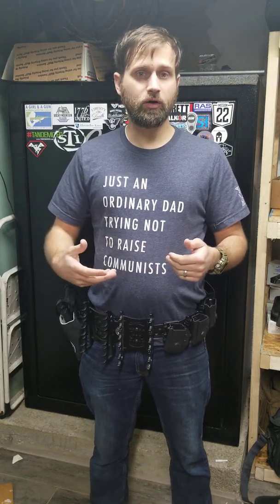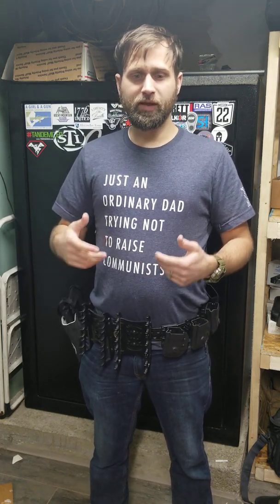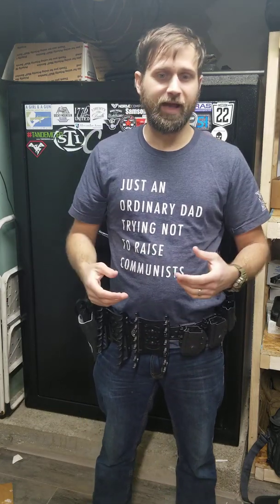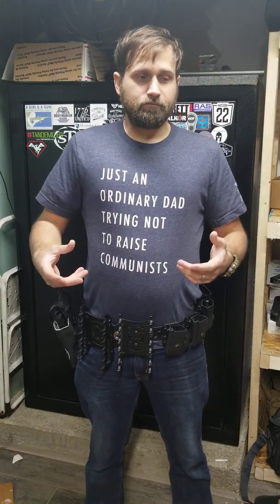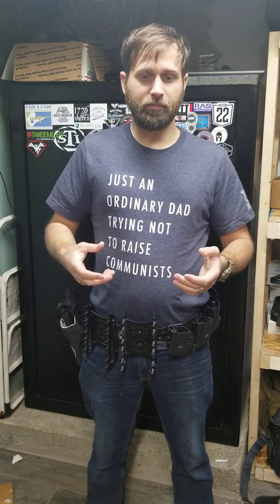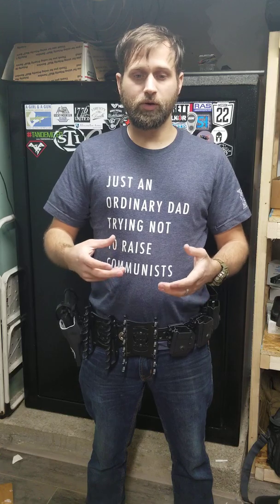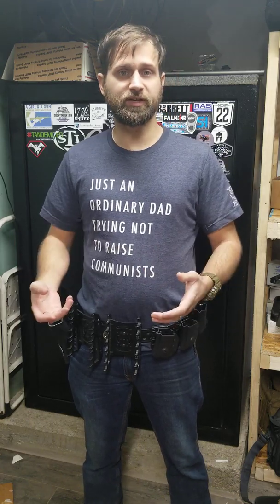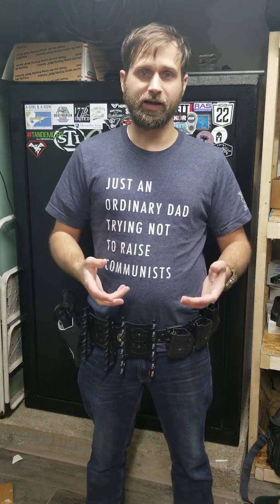Intro to 3 gun: Cold Range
I try to briefly explain what is meant by a cold range when it comes to 3 gun/Multi Gun as well as exceptions and what questions to ask if you are new.